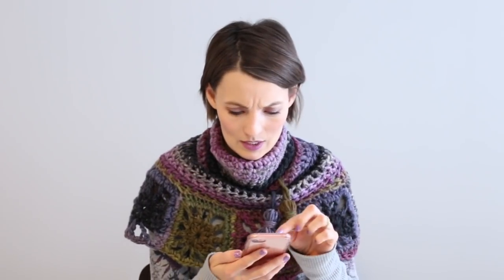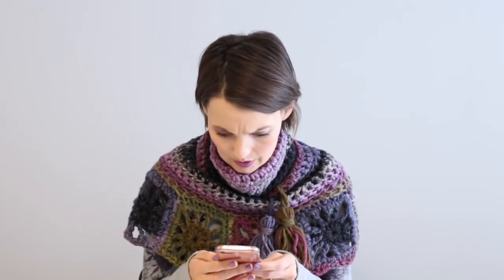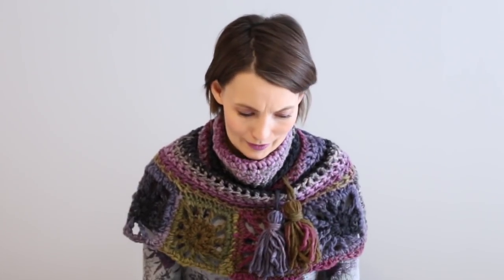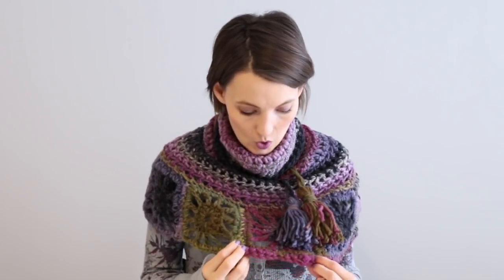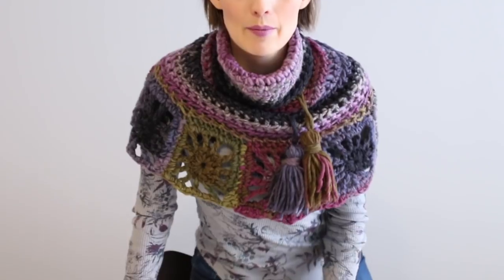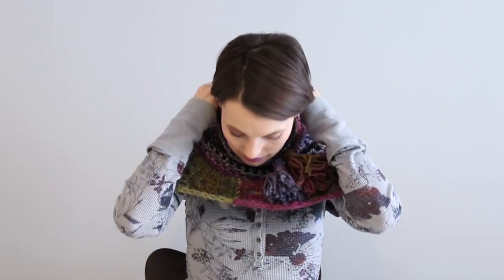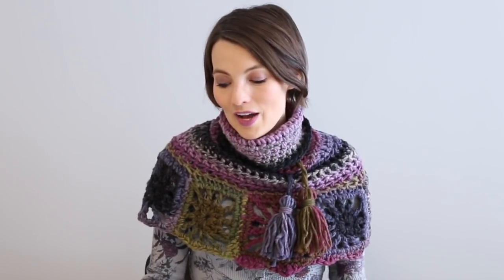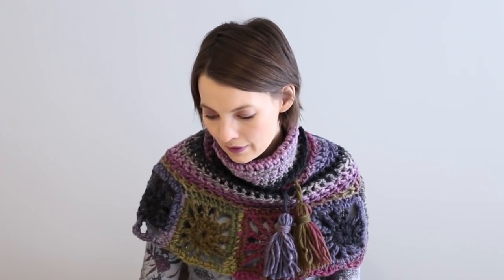Kristy Glass Knits: Granny Square Capelet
ravelry: kristyglass